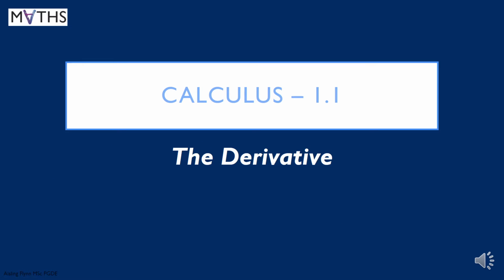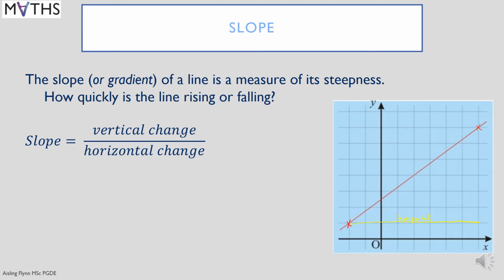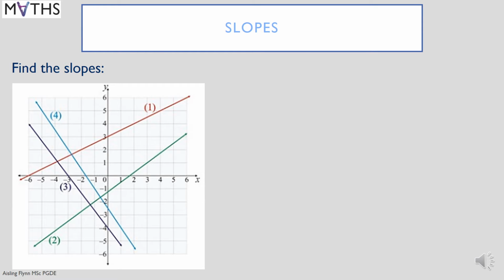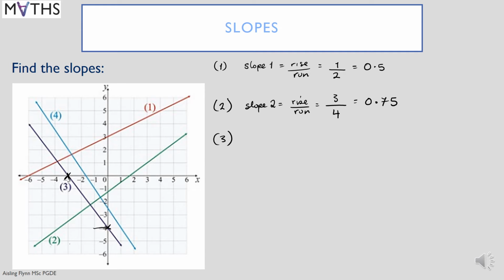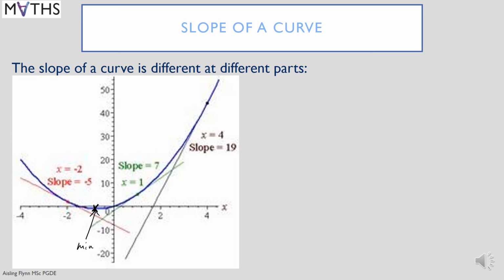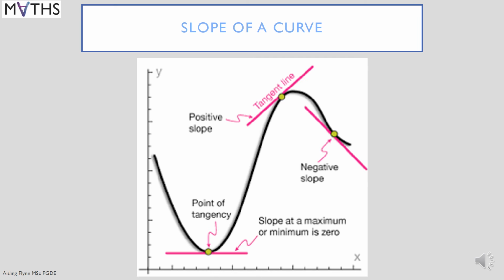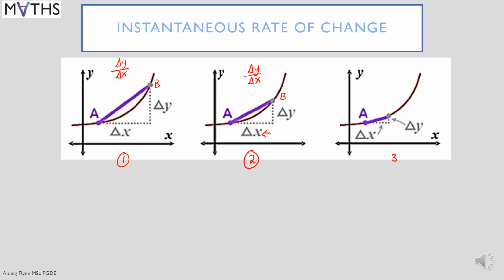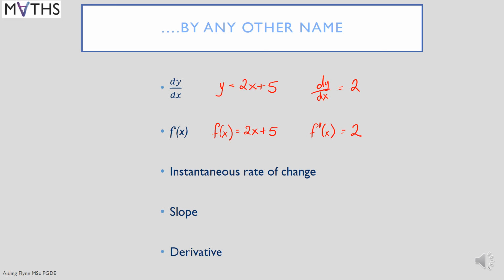94 Calculus 1.1 - The Derivative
Introduction to Calculus. What is the derivative? Rates of change and slope.